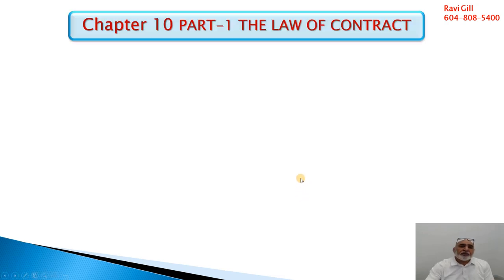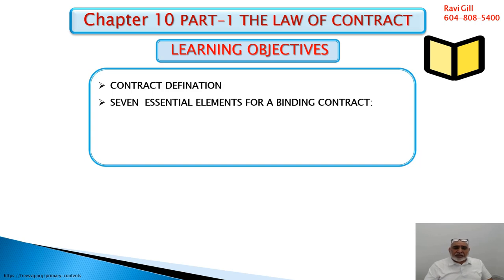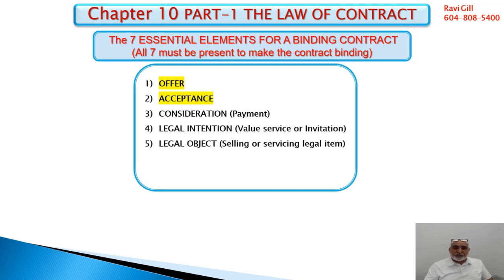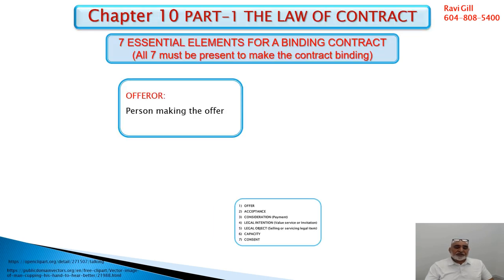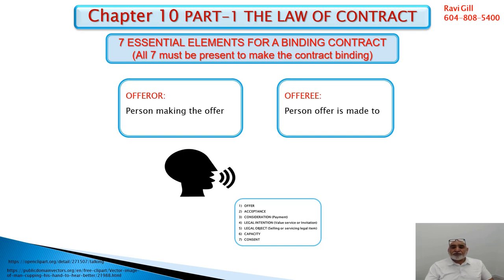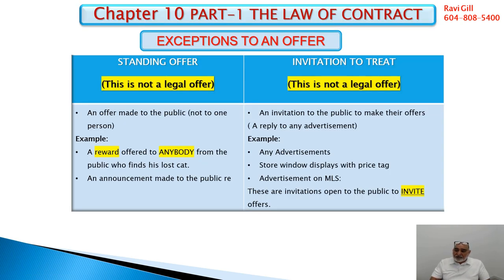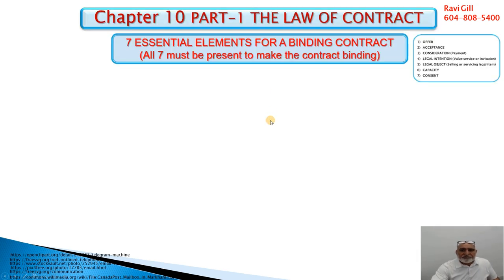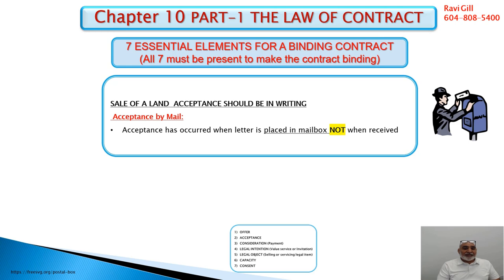Ravi's BC Real Estate Course Chapter 10 - Part 1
Free Online video covering Chapter 10 - BC Real Estate Course.